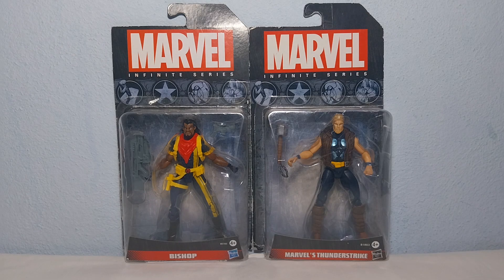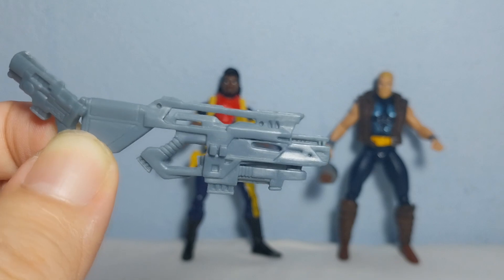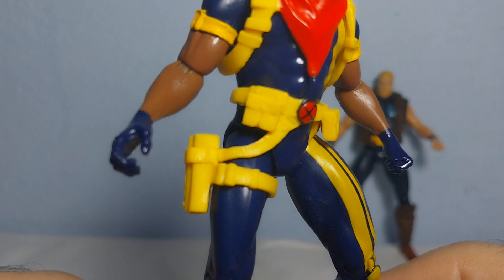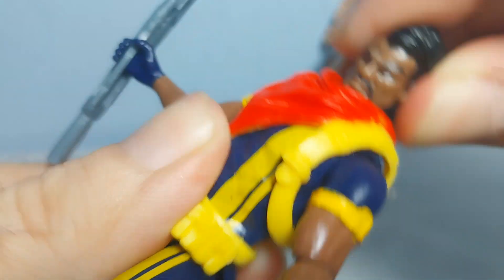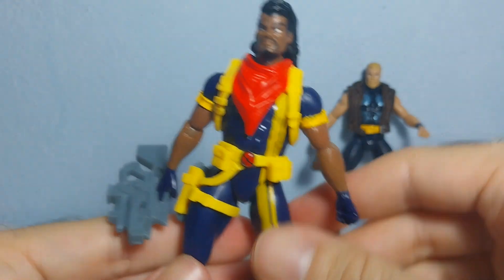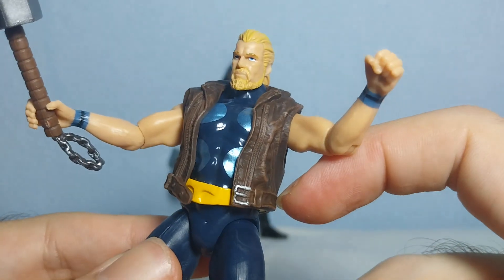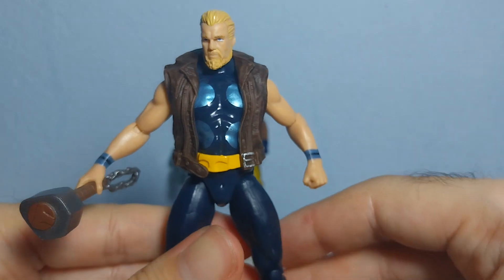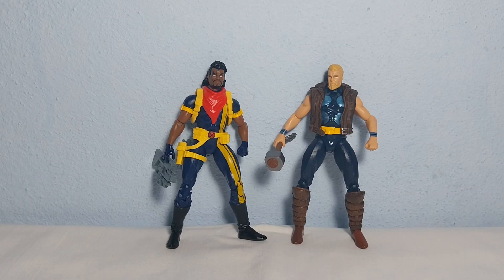Hasbro Marvel Infinity Series Marvel's Thunderstrike & Bishop 3 75'' Inch Figures Review!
These items are made by Hasbro and its 3.75 inch.Sorry for my English, I wanted to show you how these Figures looks in case you are interested.